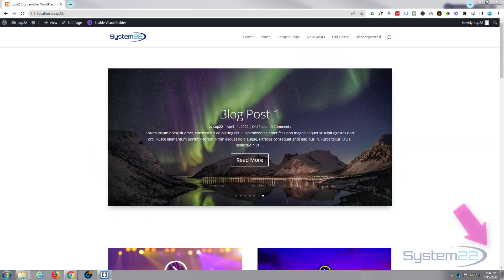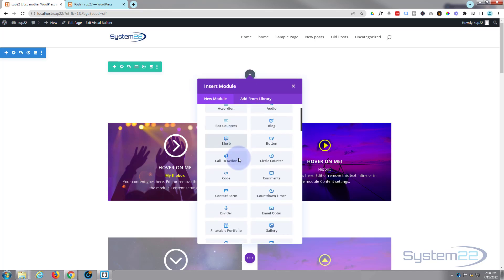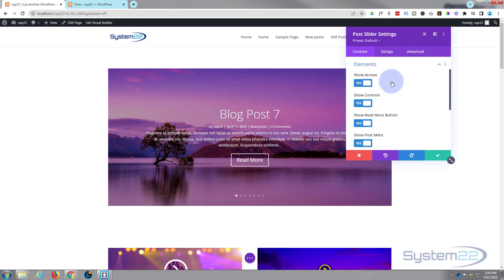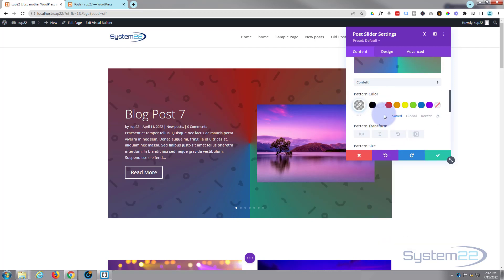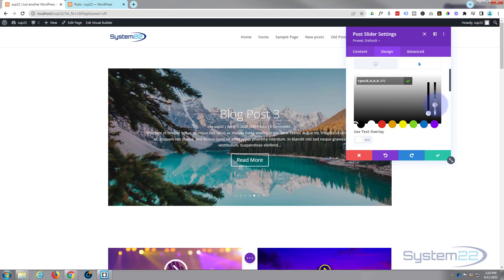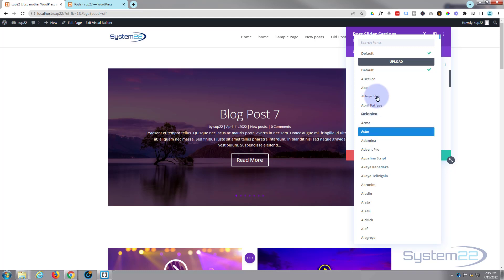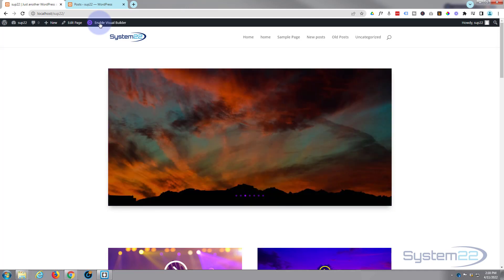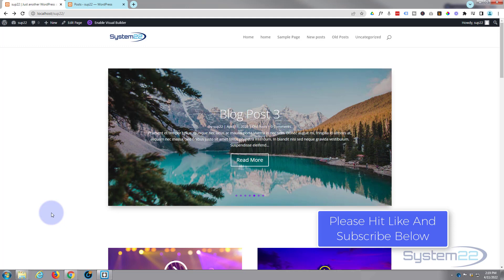Divi Theme Automatic Post Slider 👍👍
Divi Theme how to create an automatic post slider. Today we will be demonstrating how to add your posts to the Divi Post Slider Module. It is really user friendly to use, and can be customized in many different ways to best suit your needs.
So, follow along with the video and see how to create an automatic post slider using the Divi theme.

v=ZAO2MH0dQtk&list=PLqabIl8dx2wo8rcs-fkk5tnBDyHthjiLw

v=rNhjGUsnC3E&list=PLqabIl8dx2wq6ySkW_gPjiPrufojD4la9

SOCIAL MEDIA
Follow what I'm doing on: